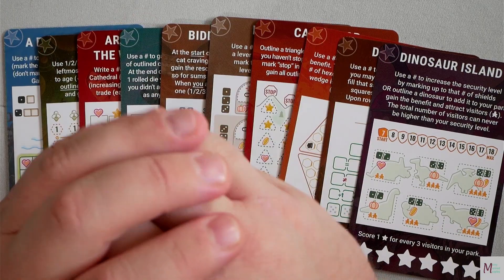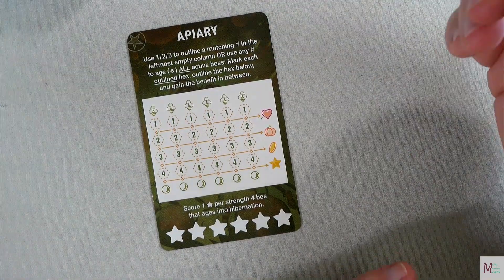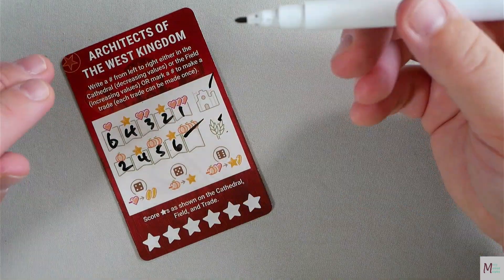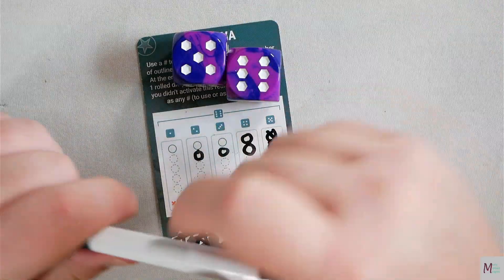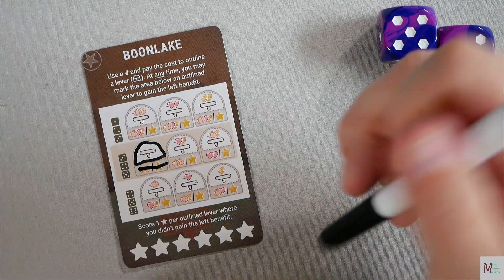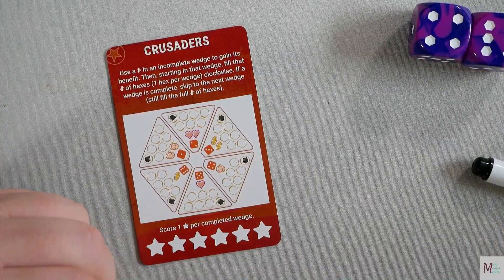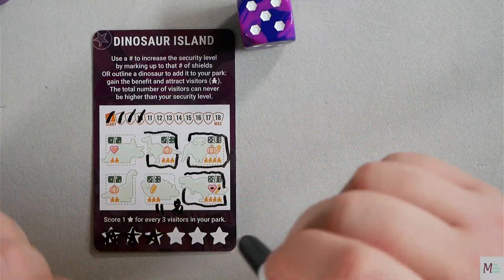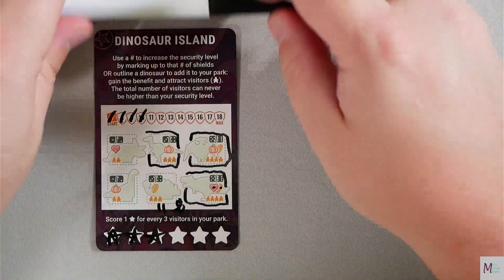Promo Realms A-D - Explaining the Rolling Realms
I have looked inside Rolling Realms Redux from Stonemaier Games. I have also played a huge massive mega game with all the realms released at that point before. But they have released quite a few more since then. So I figured I will take this time to start going over realms individually since we now have the physical living rulebook. We are now starting the promo realm packs. In this video we are doing A-D, starting with A Feast For Odin and ending with Dinosaur Island.

00:00 Start
00:32 A Feast For Odin
01:51 Apiary
03:27 Architects of the West Kingdom
04:21 Ark Nova
05:56 Biddy and Walter
07:15 Boonlake
08:22 Can’t Stop
09:28 Crusaders
10:42 Dice Throne
11:57 Dinosaur Island